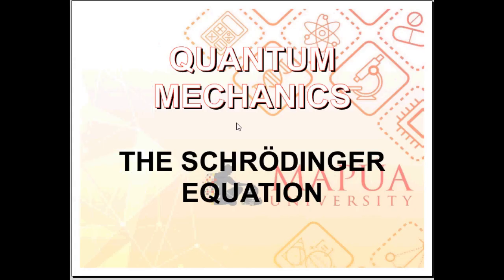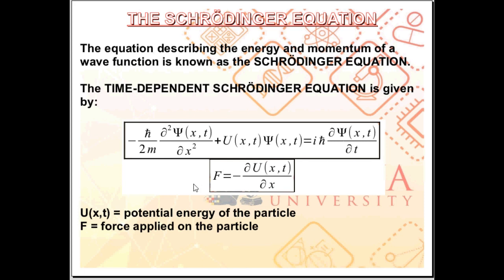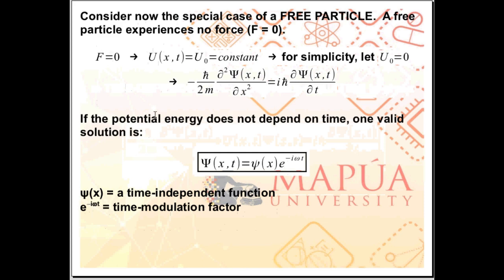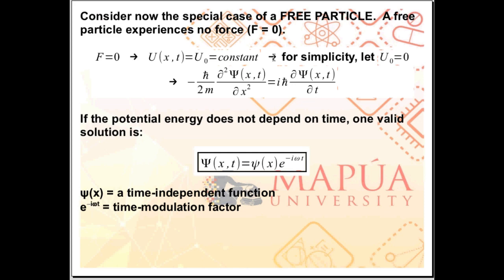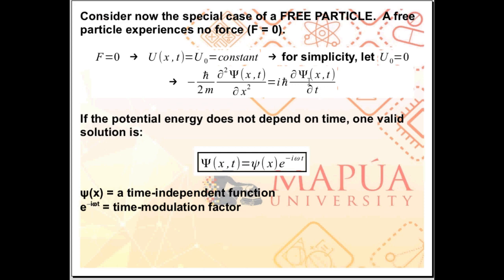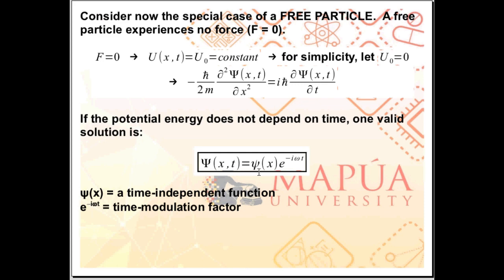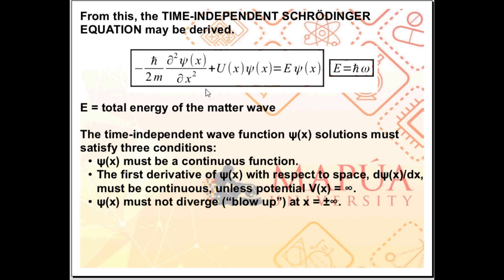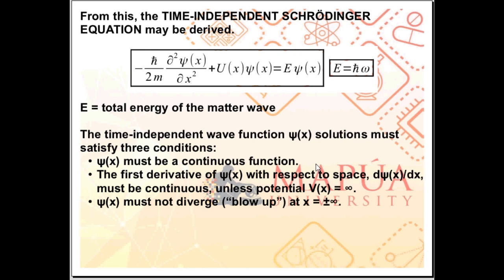QUANTUM MECHANICS 022 - THE SCHRODINGER EQUATION (2021)